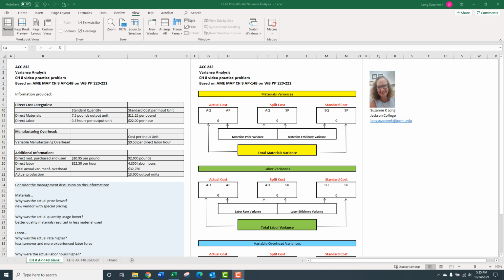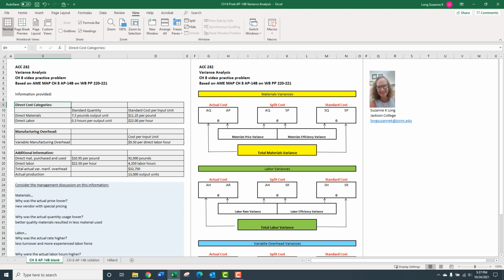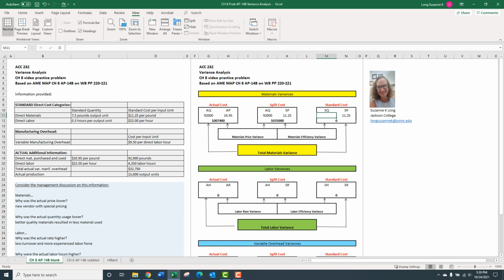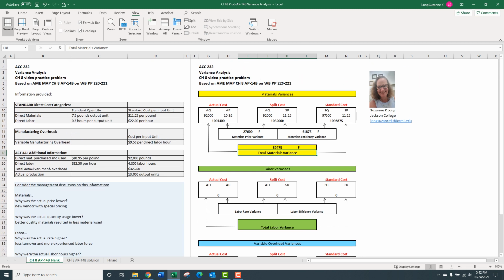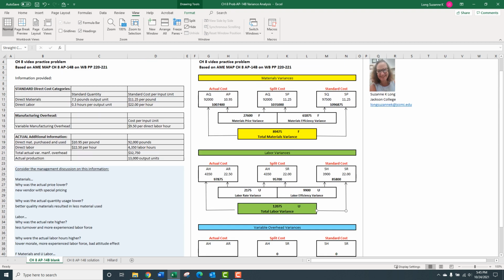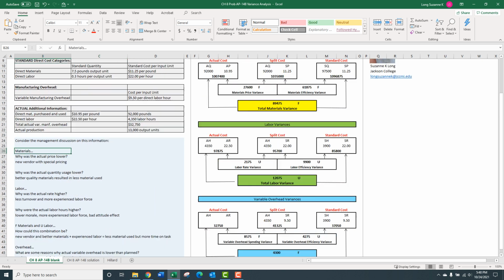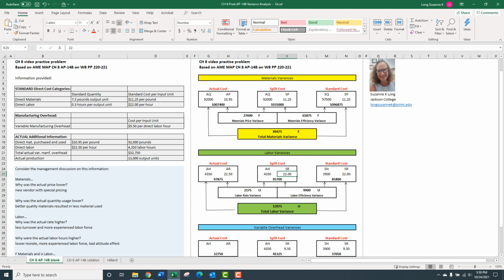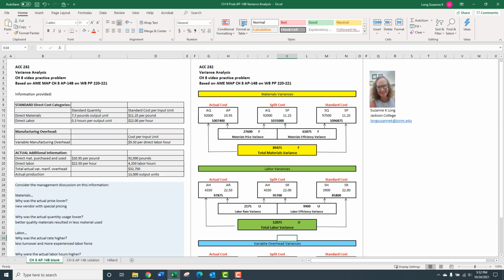Variance Analysis (ACC 232 CH 8)